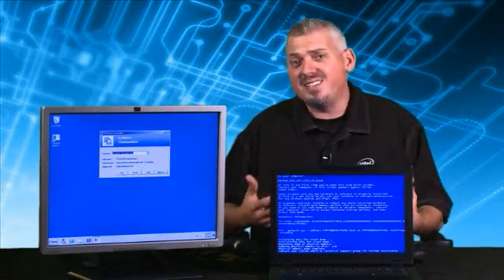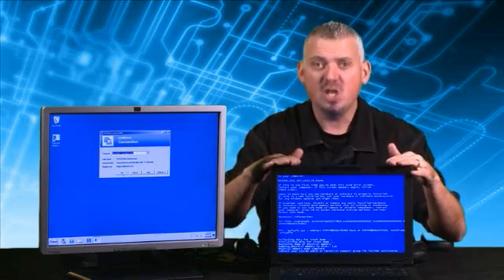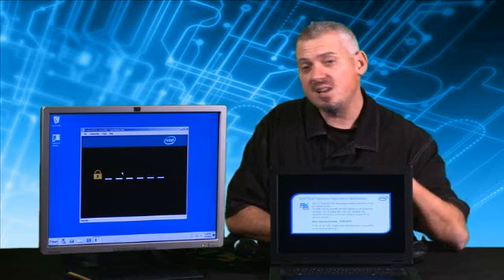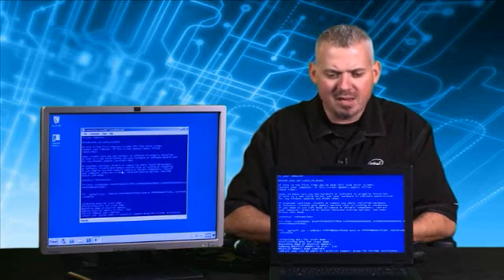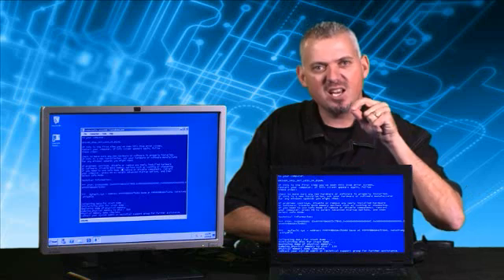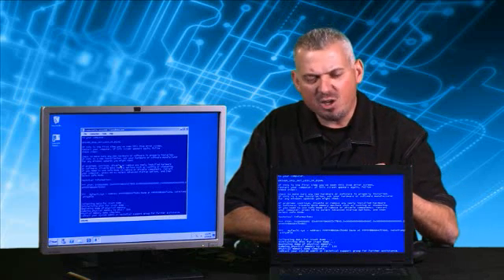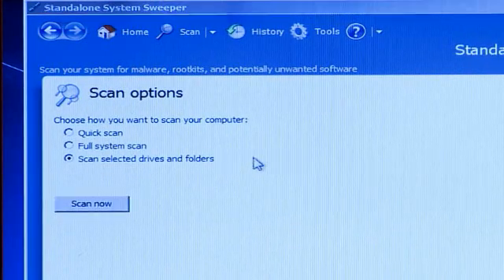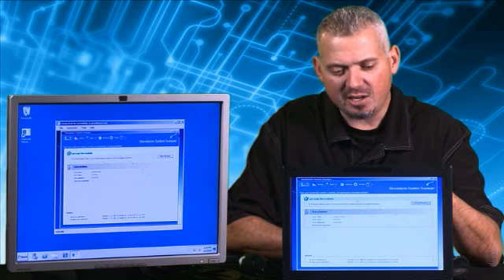Intel® Keyword, Video & Mouse (KVM) Technology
En el siguiente video vemos una pequeña demostración de cómo es el funcionamiento de KVM sobre los Plataformas Intel Core i5 y Core i7 vPro.